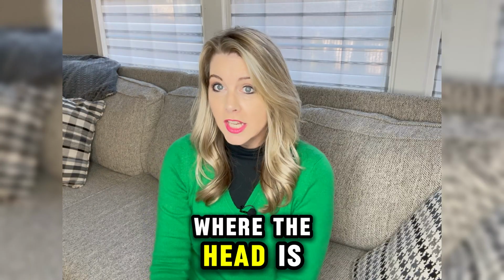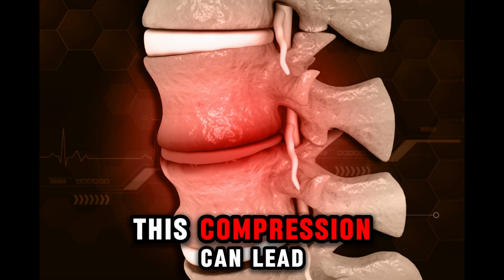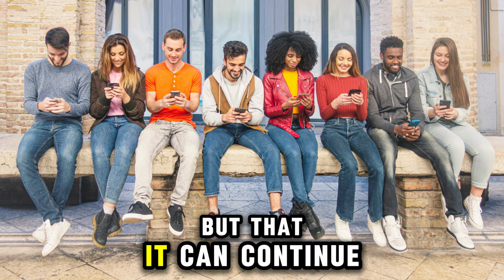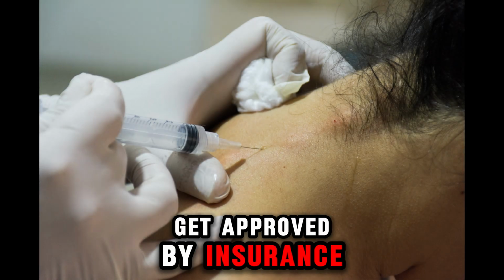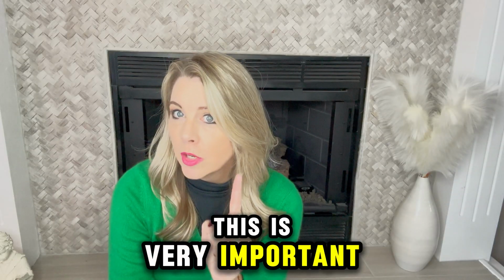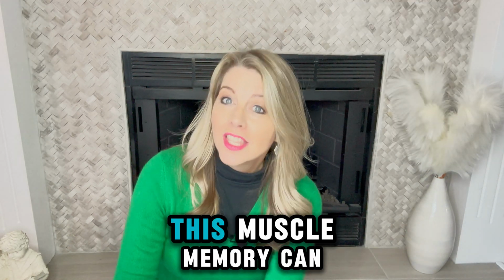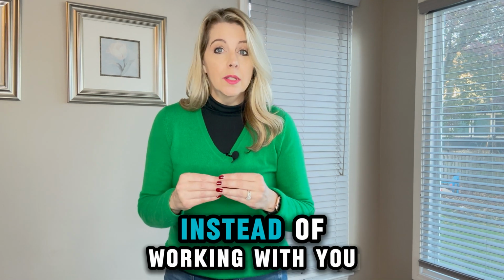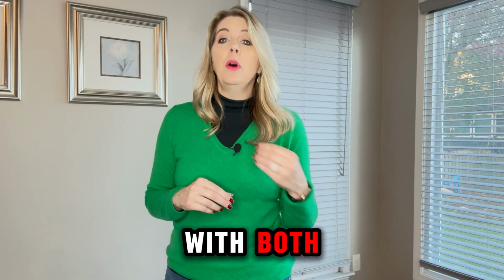The Surprising Truth About NECK PAIN Nobody Tells You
Discover the hidden epidemic related to neck pain that's affecting millions worldwide.
In this video, we reveal the surprising truth about neck pain that nobody tells you.
Learn why this condition has become a Public Health Problem and uncover the most effective and sustainable method to eliminate neck tightness and pain that you've probably never heard of!

🌻 Definition
🌻 Symptoms
🌻 Disorders
🌻 Statistics
🌻 What the Solution is Not
🌻 The Most Effective & Sustainable Method
🌻 How it works
🌻 A wonky gamma loop
🌻 Pandiculation
🌻 Why other methods don't work
🌻 Results of study
🌻 Who I Am
🌻 Online course offer

00:00 We all do it and we don't mean to do it
00:47 Definition of FHP
1:15 Symptoms of FHP
1:47 Disorders caused by FHP
2:45 Percentage suffering from postural problems
3:15 What the solution is not
3:50 The one most effective method
4:26 How it works
4:52 A wonky gamma loop
5:10 Pandiculation
5:48 Why Other Methods Don't Work
6:18 Results of Study
6:52 Who I Am and OFFER

Link to study: Effect of Hanna Somatic Education on Low Back and Neck Pain Levels